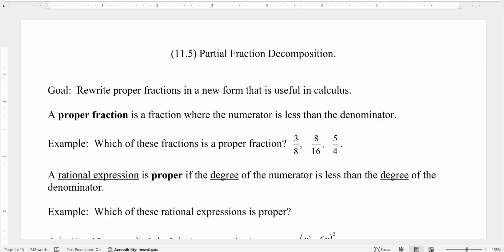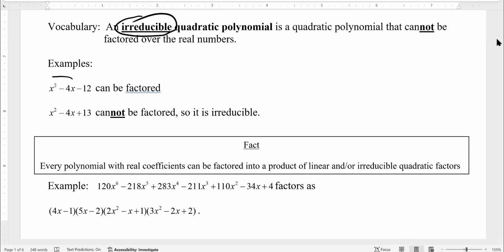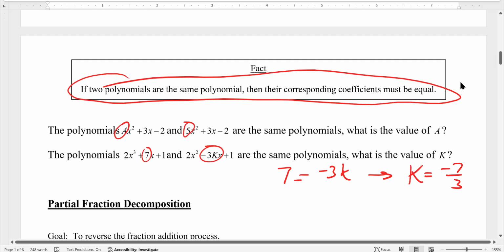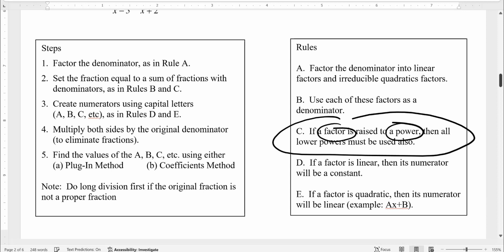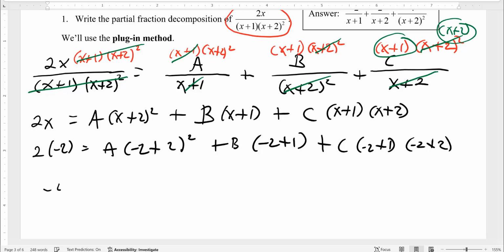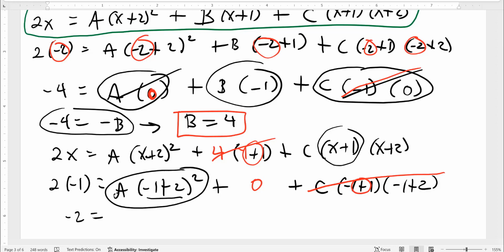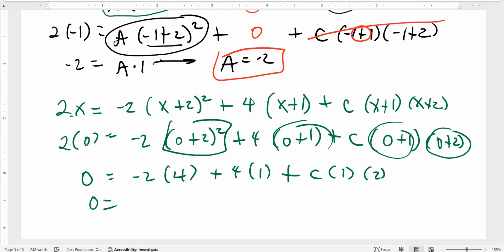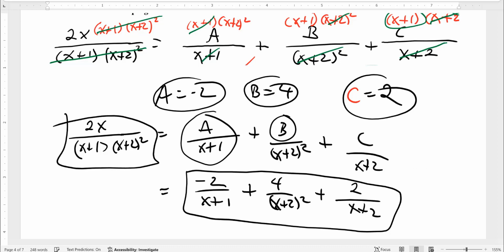1140 11.5 part 1